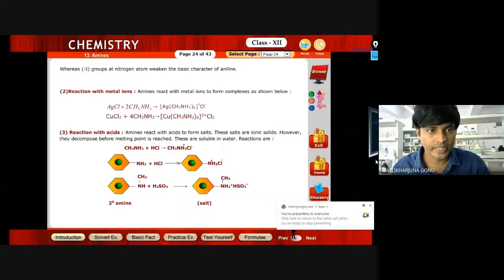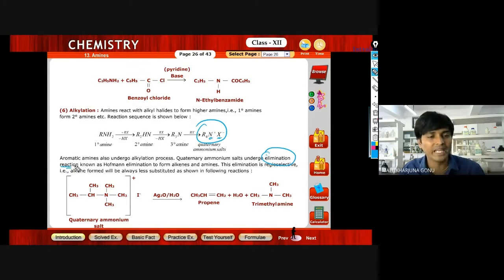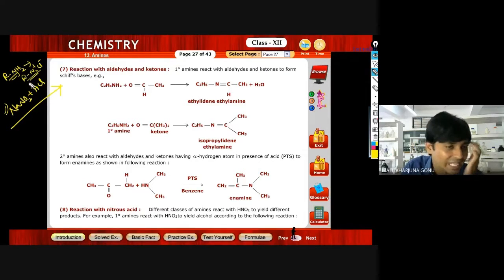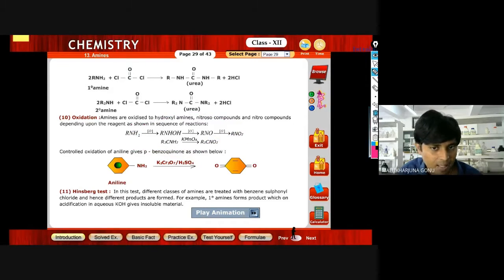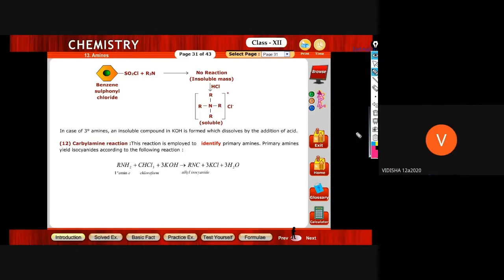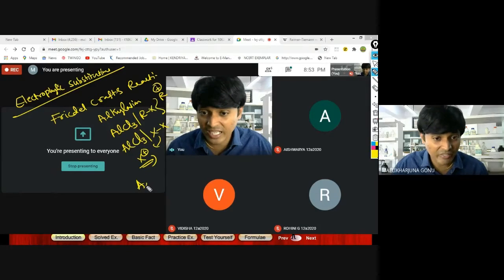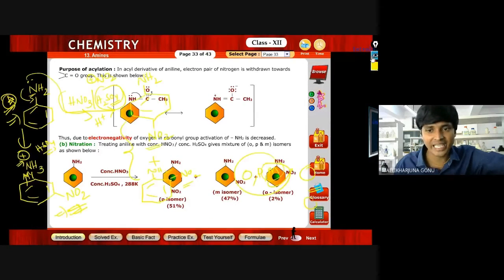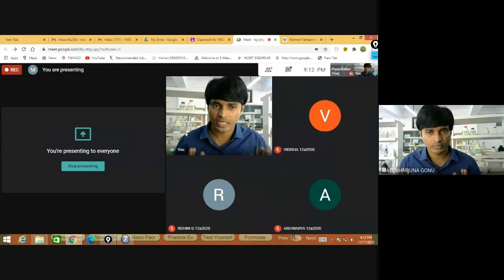Amines part4/Class12/Chemistry/CBSE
Useful for Board and Competitive exams also